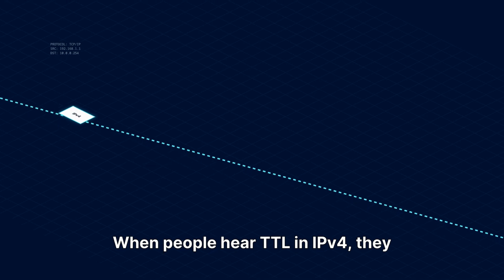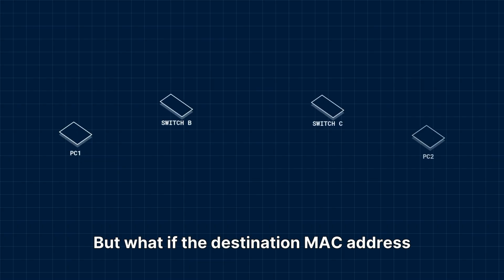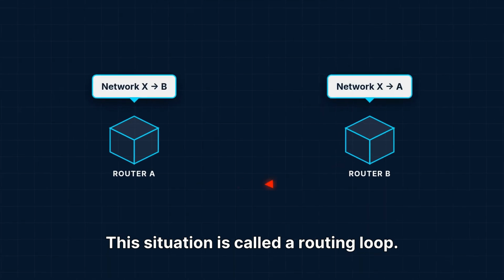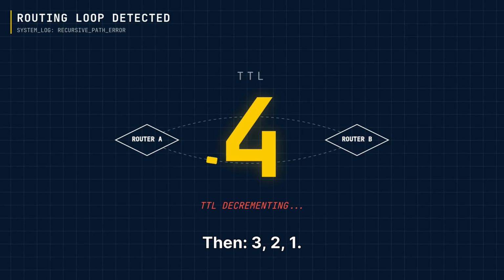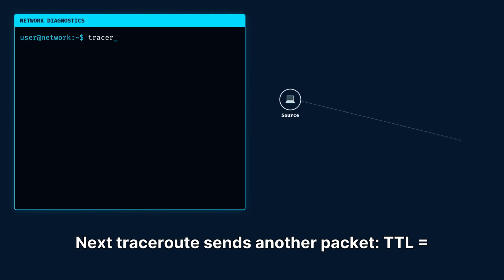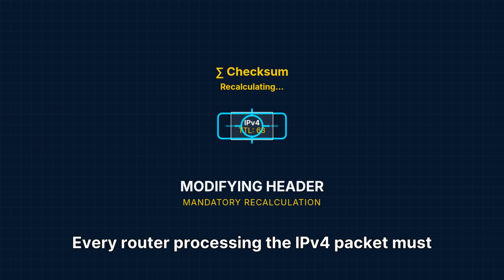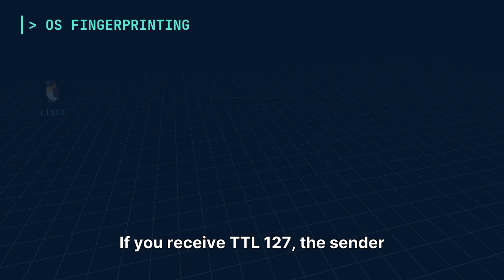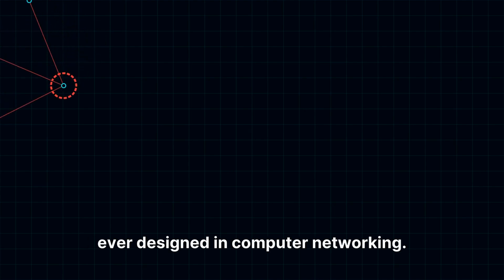TTL Explained: How the Internet Prevents Infinite Loops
🚀 How does the Internet prevent packets from looping forever?

In this video, we dive deep into the IPv4 TTL (Time To Live) field and understand how routers use TTL to stop infinite routing loops across the Internet. You’ll learn exactly what happens when TTL reaches 0, how ICMP Time Exceeded works, and how the same concept powers the traceroute command.

This video explains the complete IPv4 TTL mechanism from scratch with simple real-world examples and detailed packet flow visualization.

📌 Topics Covered:
✔️ What is TTL in IPv4
✔️ Why routing loops are dangerous
✔️ How routers decrement TTL
✔️ What happens when TTL becomes 0
✔️ ICMP Time Exceeded explained
✔️ How traceroute uses TTL
✔️ IPv4 packet forwarding process
✔️ Why TTL is critical for Internet stability

Whether you're preparing for CCNA, networking interviews, or simply want to understand how the Internet actually works, this video will give you a strong conceptual understanding of TTL in IPv4.